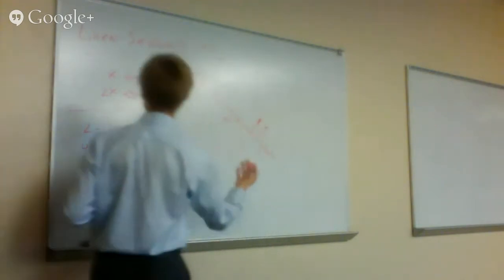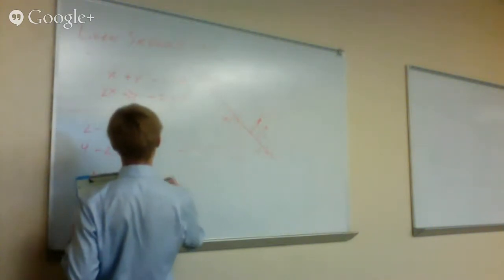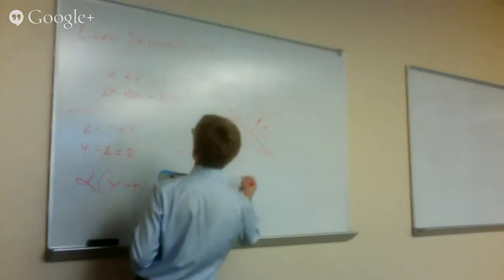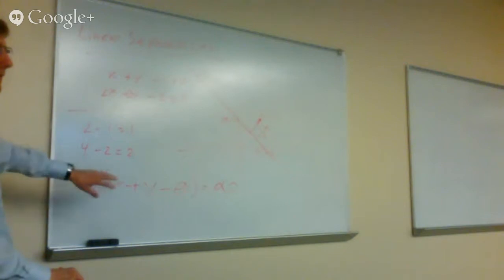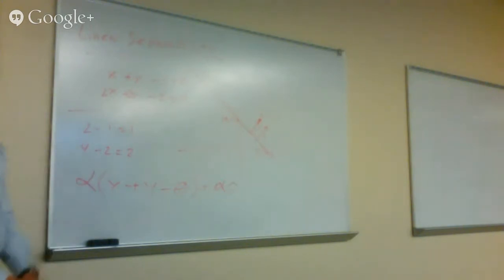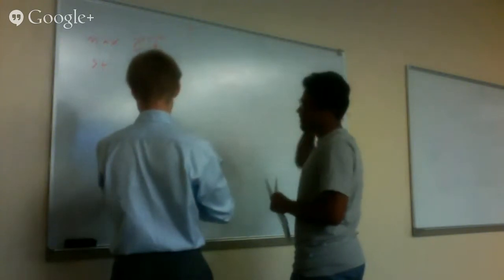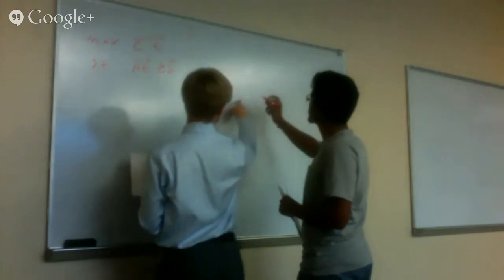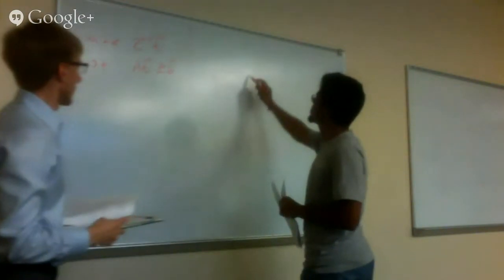CS 446 Section Sept 15th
We will go over HW 1 more.

Eratum: 22:05 I say "Integer Vector", I mean "Unit Vector" or "Vector of unit length."